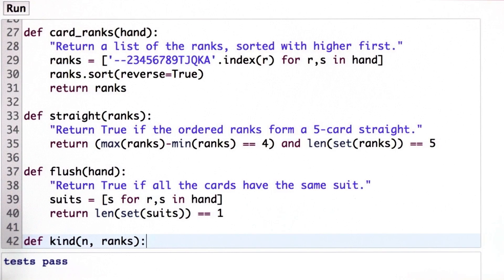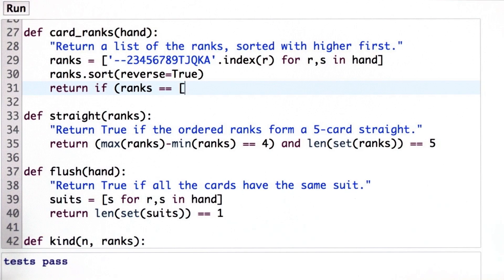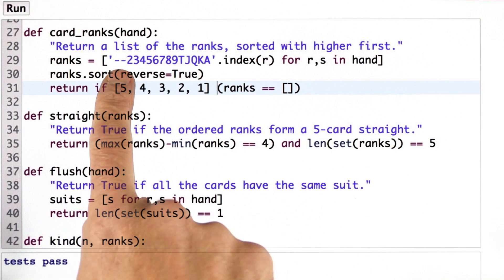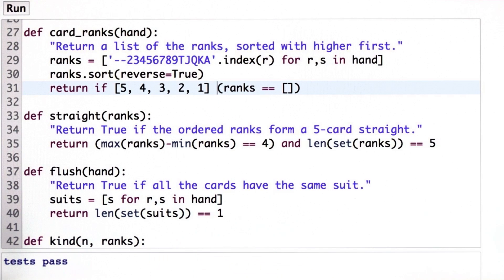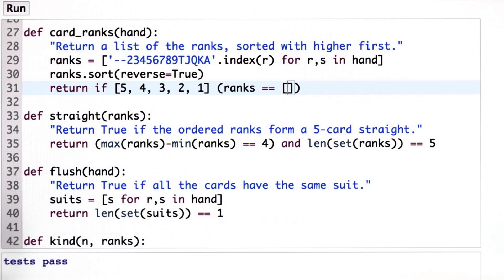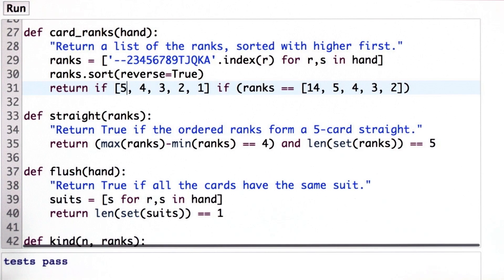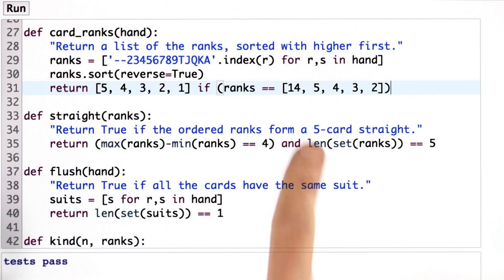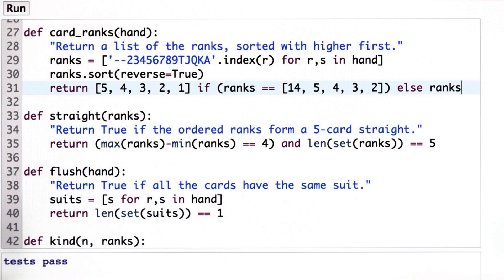Ace Low Straight Solution - Design of Computer Programs